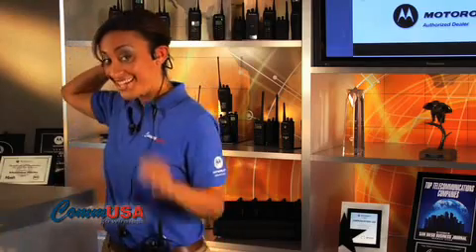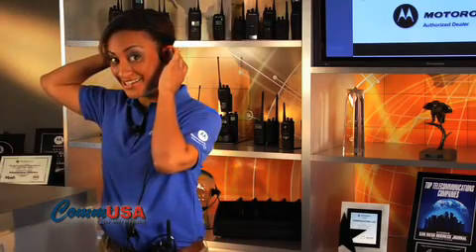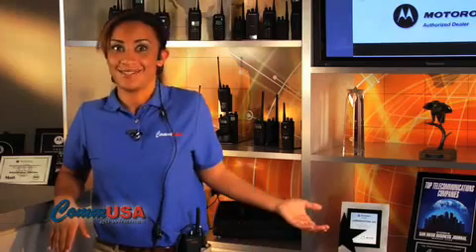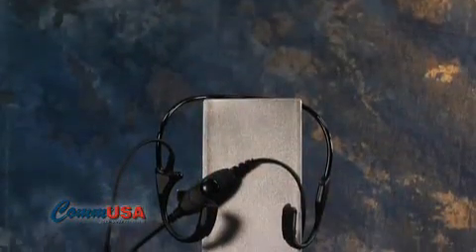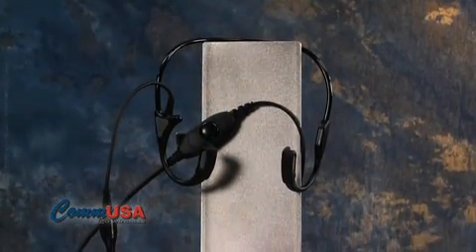Motorola Temple Transducer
The Motorola temple transducer is a unique two way radio product. It channels the audio directly into the inner ear instead of the eardrum, which keeps your outer ear open for external sounds.